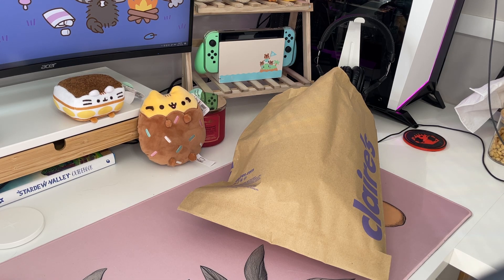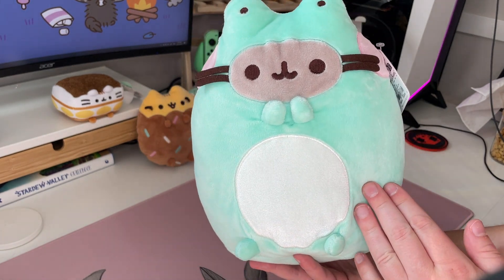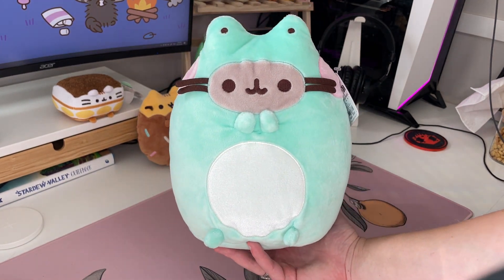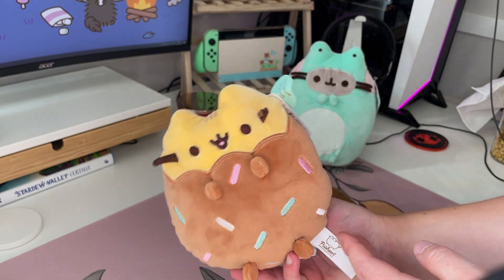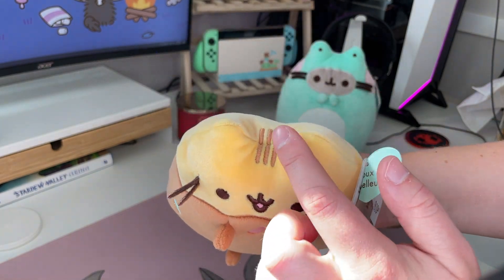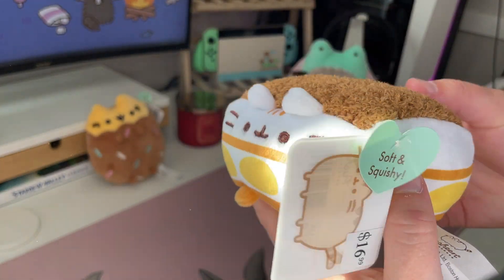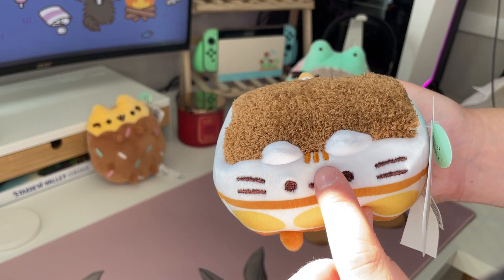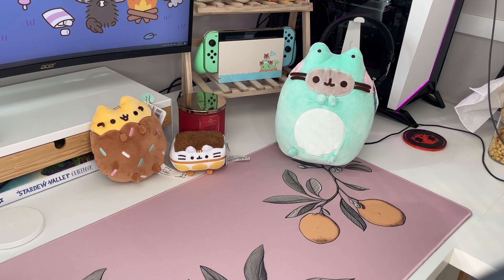Enchanted Frog Pusheen!! || Plushie Unboxing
Now how cute is this little frog Pusheen with her little hands?? omg